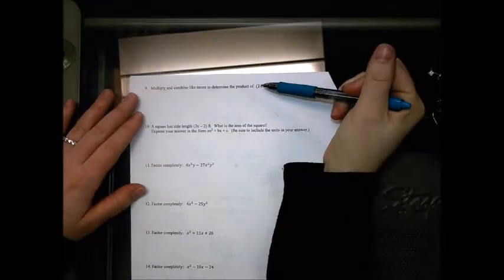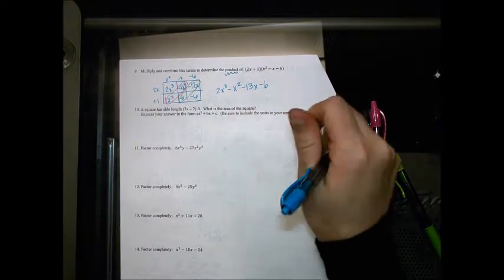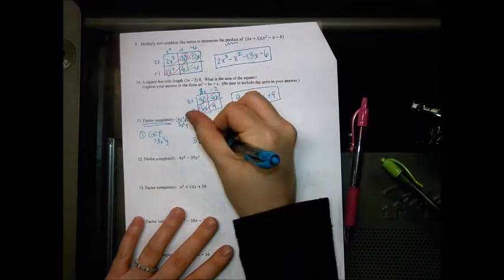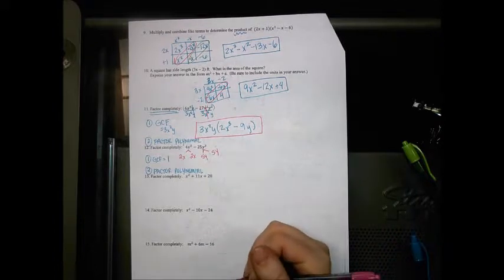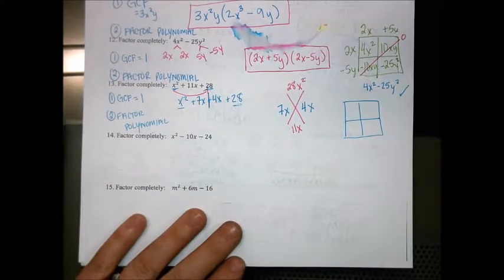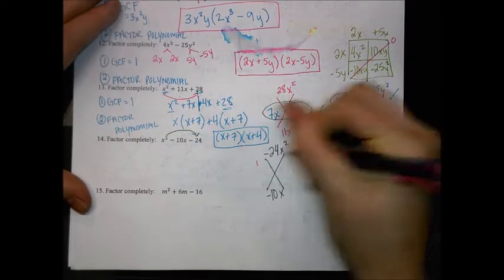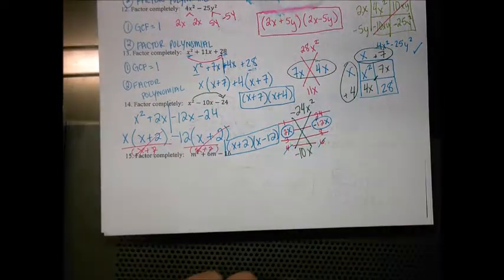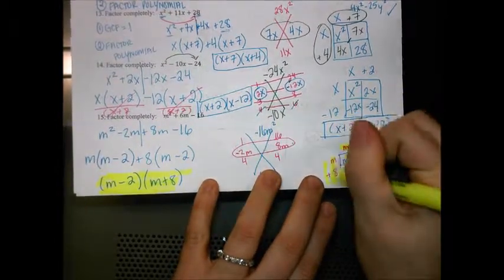M2 U9 Whiteboard Review 1819 (2 of 3)